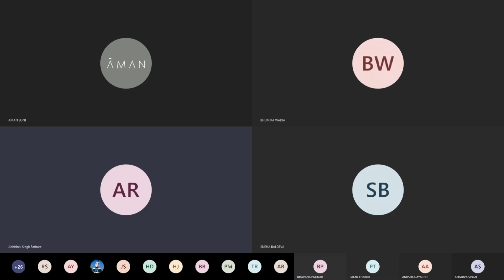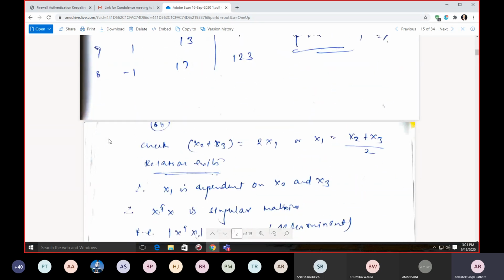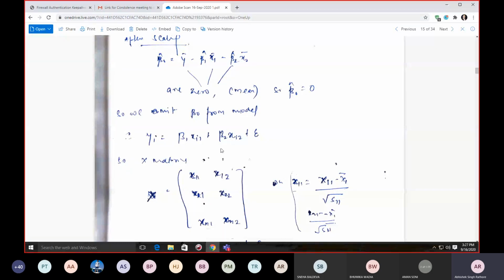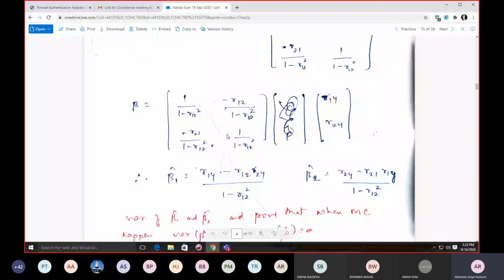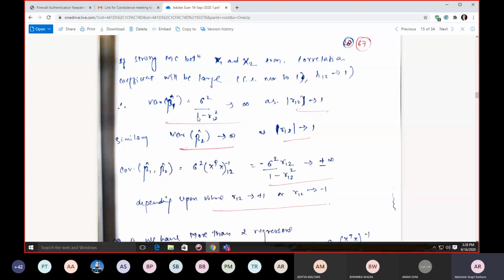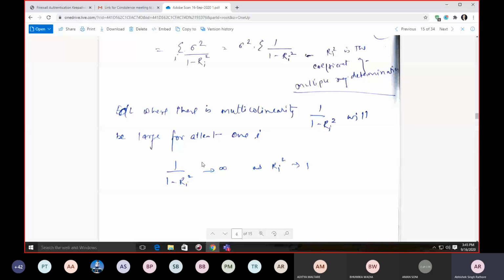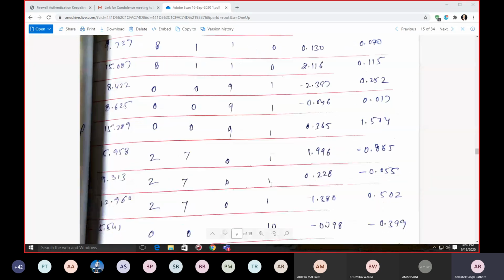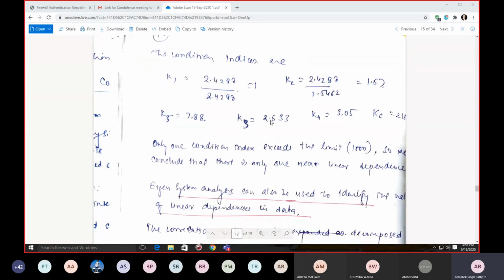7. Multicollinearity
Multicollinearity in Multiple Linear Regression
Problems arises by Multicollinearity
How to detect Multicollinearity